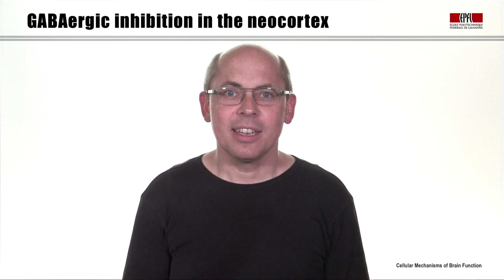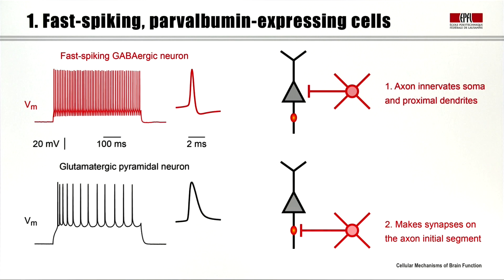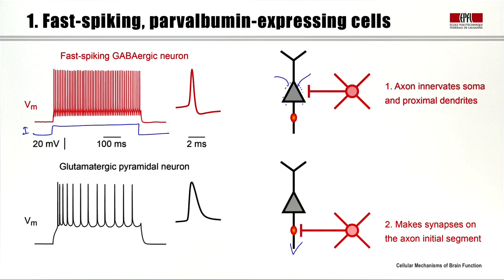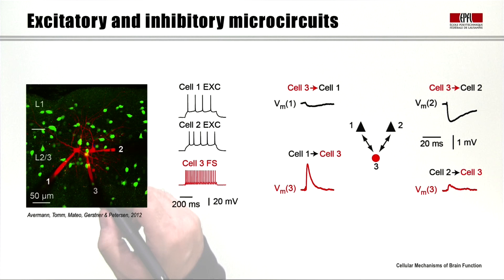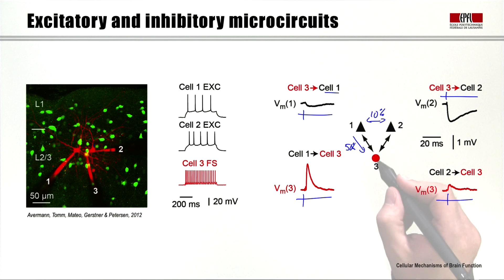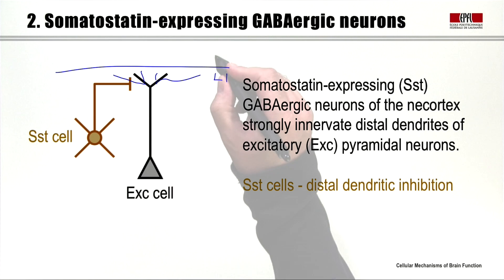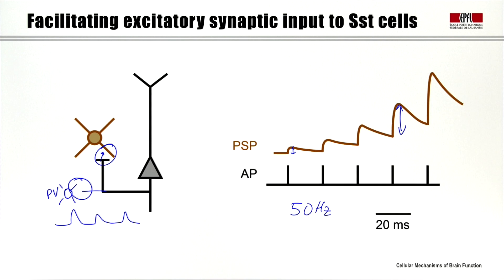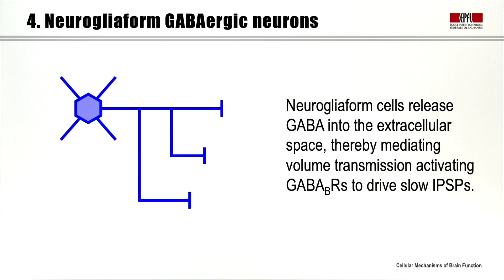5.5 Neocortical inhibition